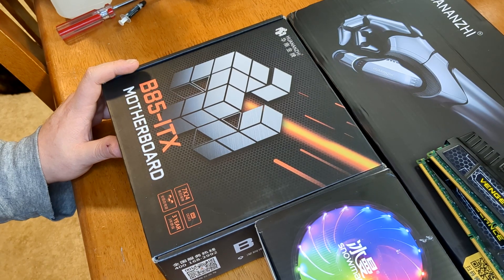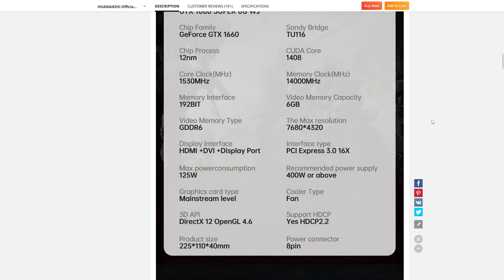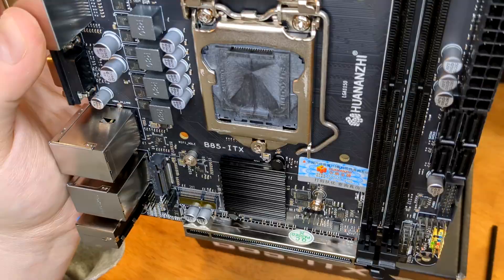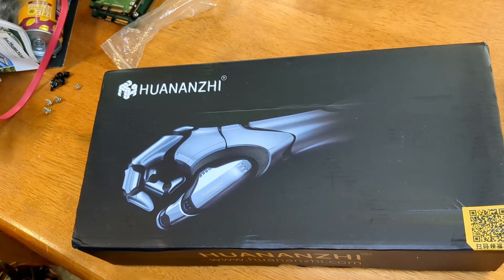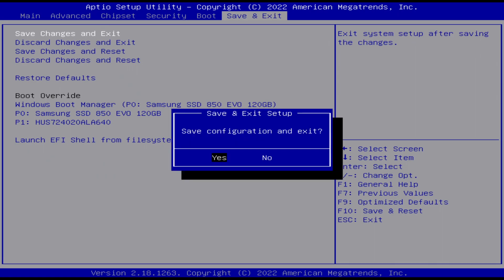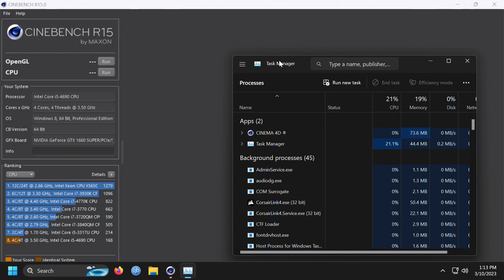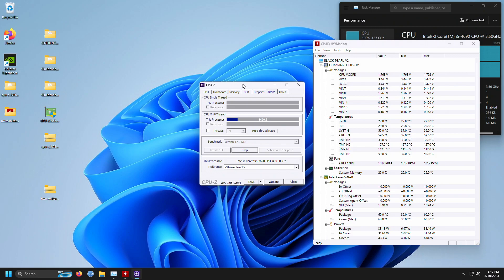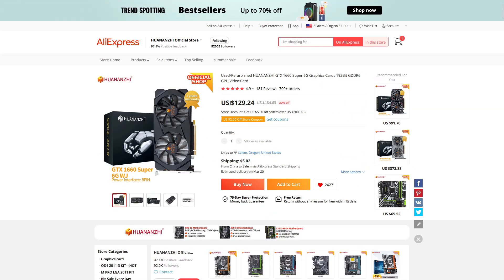Huananzhi B85 ITX & GTX 1660 Super AliExpress Build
I needed a machine to re-encode video files downloaded from the internet to h.265 using an nVidia GPU; this seemed like a perfect opportunity to try a motherboard and GPU from AliExpress seller. Let's see how these Chinese boards work out.

Specs:
CPU: Intel i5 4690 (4 cores / 4 threads, 3.5GHz base Frequency, 3.9GHz Turbo Boost Frequency, 6MB cache)
Memory: 16GB (2 x 8GB) Corsair Vengeance DDR3
Storage: 1x Samsung 120GB 850 Evo SSD, 1x HGST 3.5" 2TB HDD